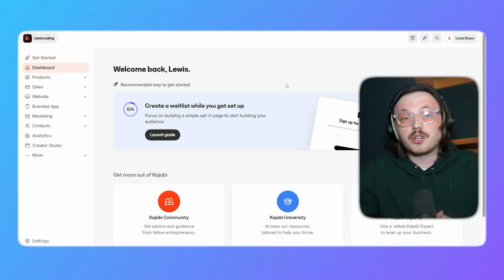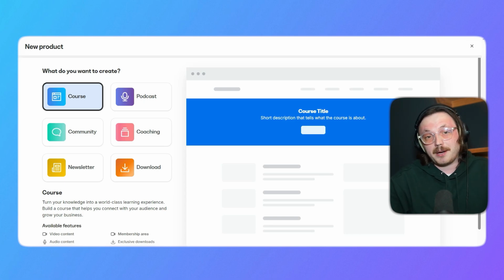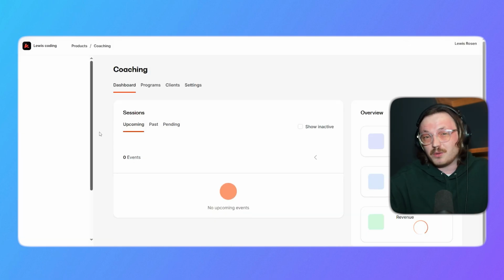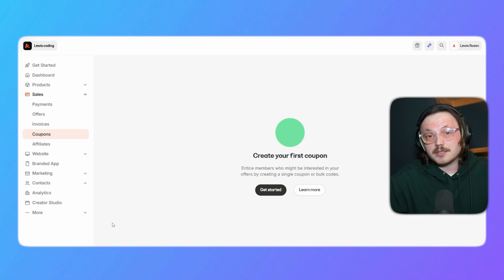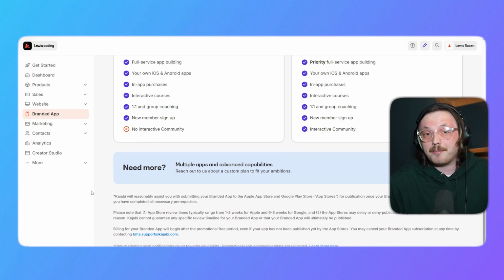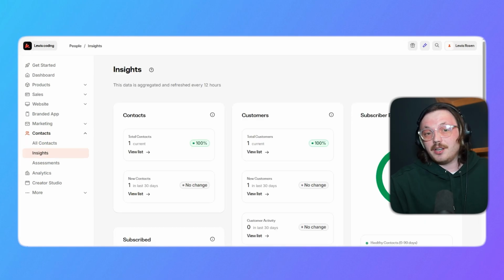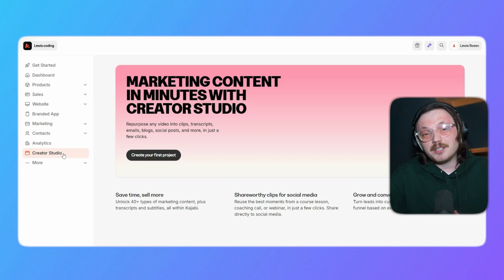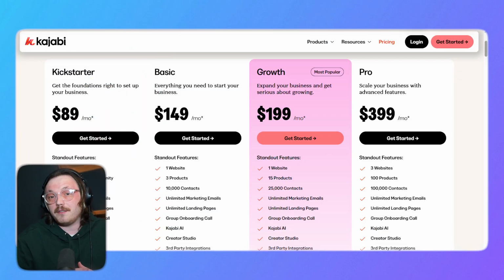Kajabi Review 2025: The Ultimate Guide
Get an in-depth look at Kajabi in 2025. Explore its features, pricing, and benefits for creators. See if it’s the right platform for your business. Stay updated with the latest insights.